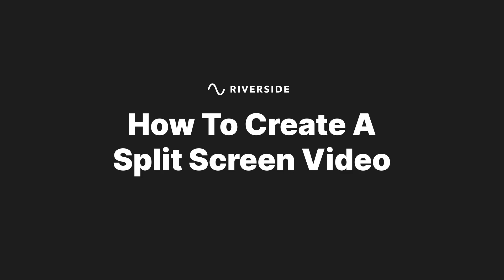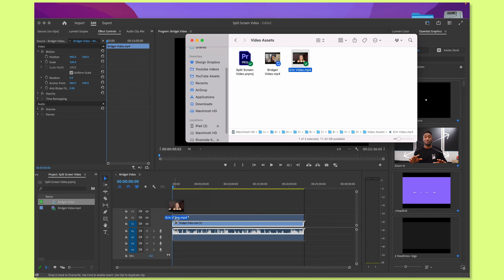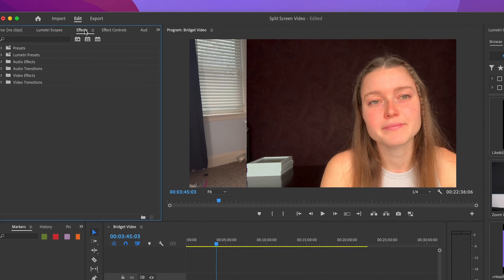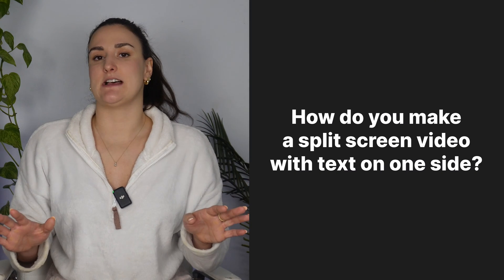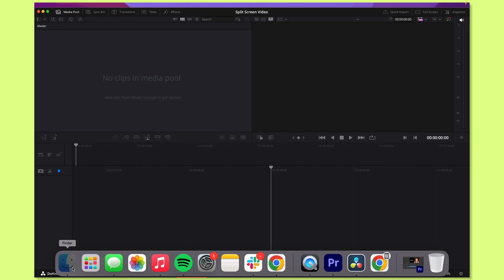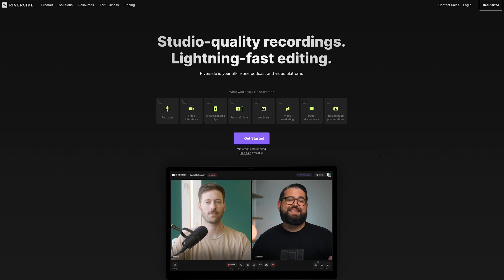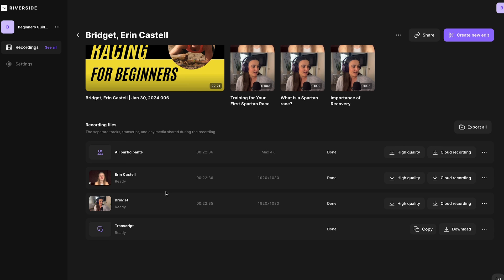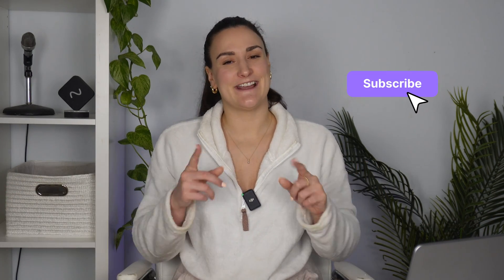How To Create A Split Screen Video On Any Editing Software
Bridget will teach you how to create a split screen video on any editing software (demonstrated on Premiere Pro), how to make a split screen video for free on DaVinci Resolve, and how to automatically make a split screen video after recording high quality footage. You’ll also learn how to create a split screen talking head video with text on Premiere Pro.

0:00 - Introduction
0:29 - How to create split screen video in Premiere
2:38 - How to create split screen video with text
3:20 - How to create split screen video on DaVinci Resolve (FREE!)
4:15 - How to create split screen video on Riverside